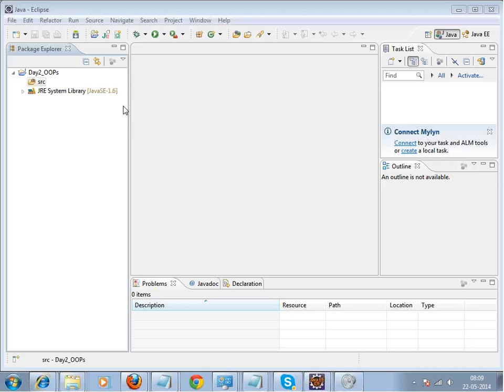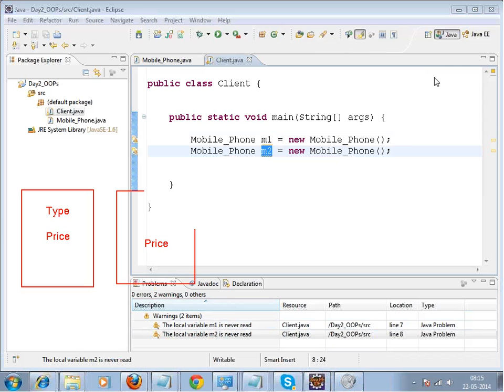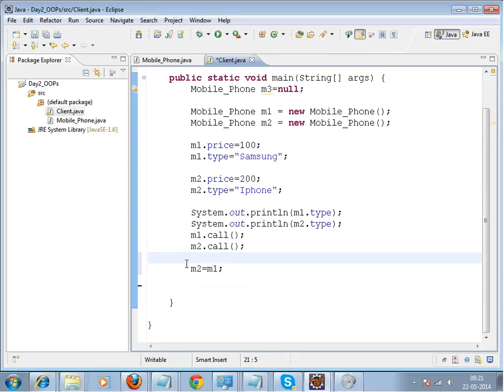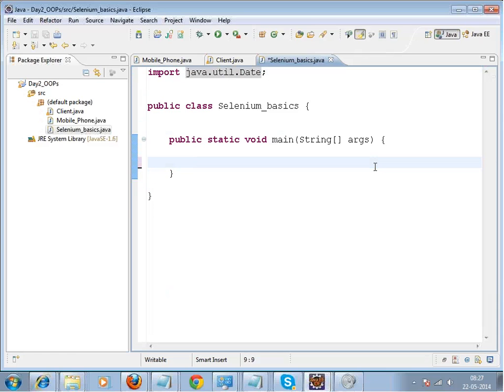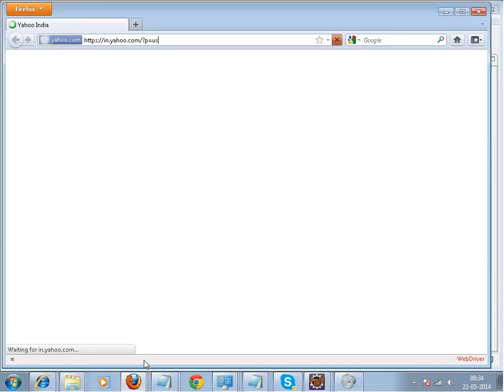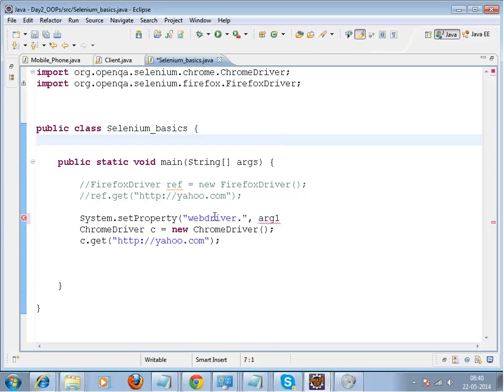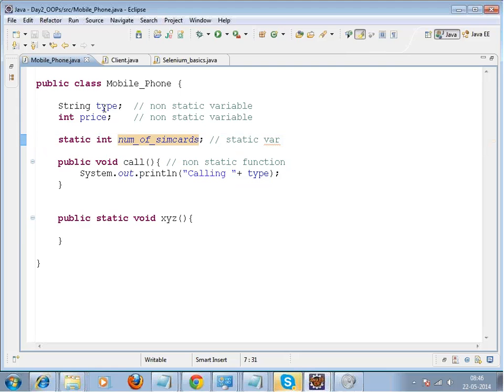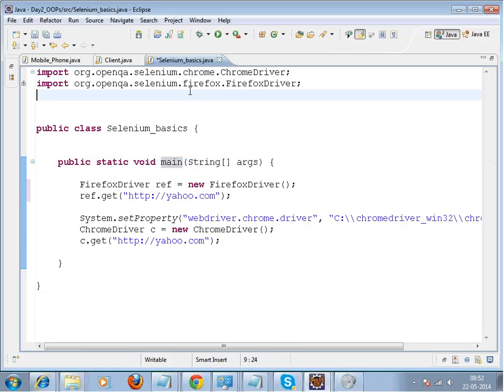Selenium Training selenium Webdriver grid training Day 2